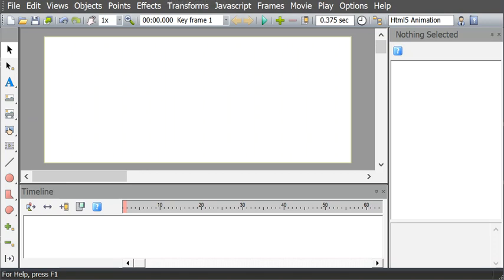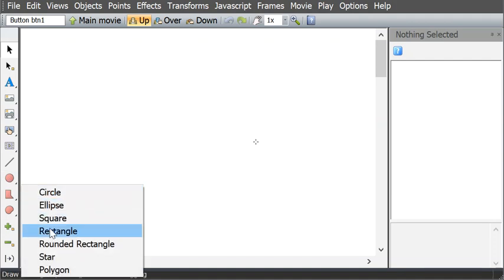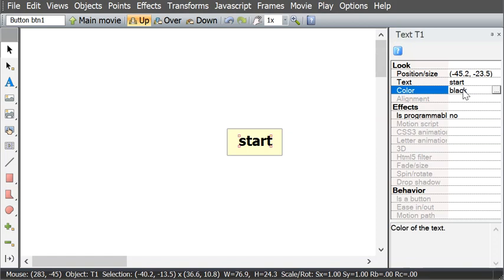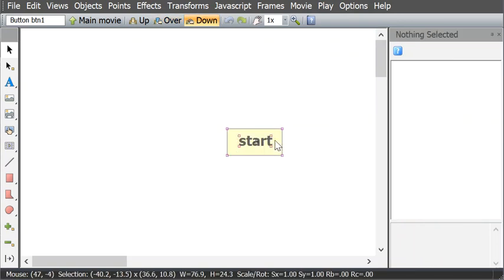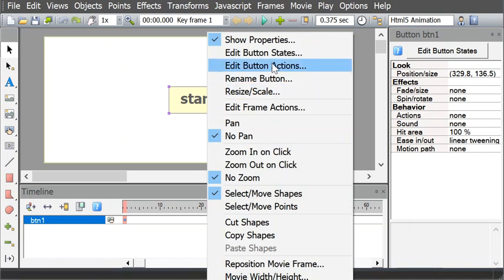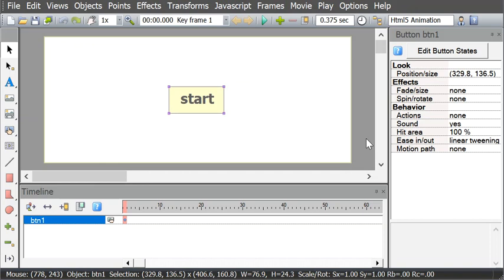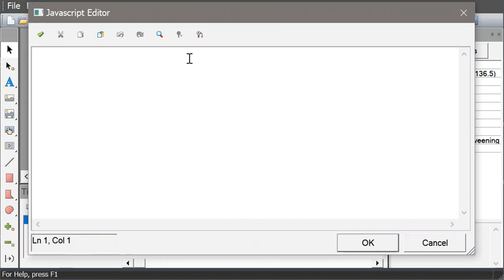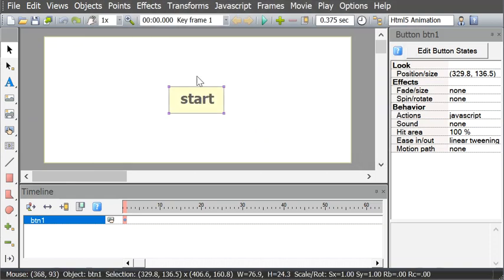Creating Buttons, Button States, and Attaching Audio and Actions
A quick tutorial that illustrates the steps in creating a button from scratch using KoolMoves/KoolShow Html5 animation software. The three button states (mouse not over button, mouse over button, mouse clicked on button)  are created and audio is attached to the over and down states. Javascript using CreateJS animation code is associated with clicking on the button that will write text to the screen when the button is clicked.

Starting audio from a button is now the only reliable way to attach audio to a movie. Audio cannot be reliably started from a key frame or started automatically when the movie starts.